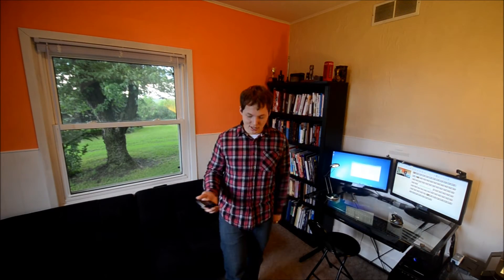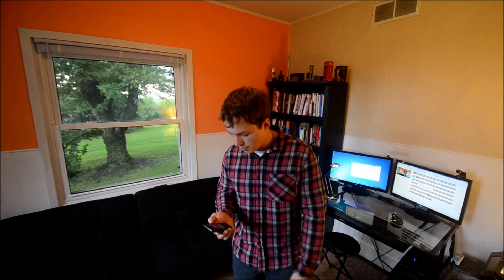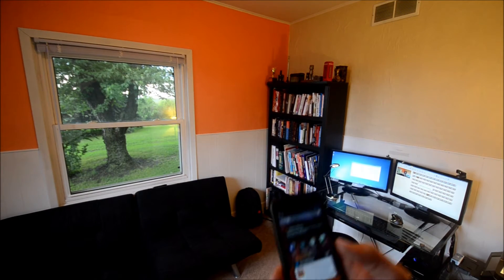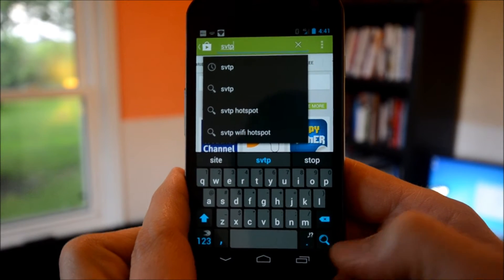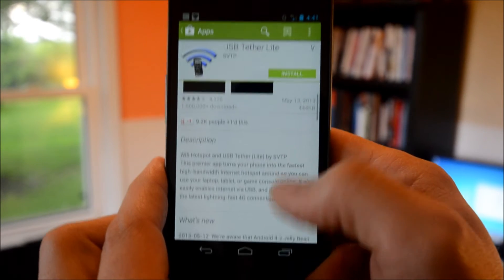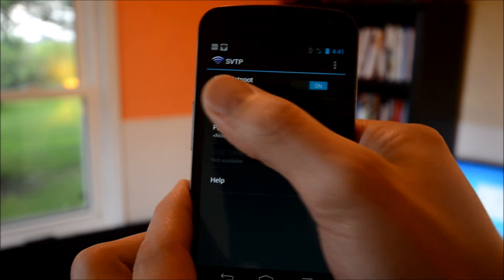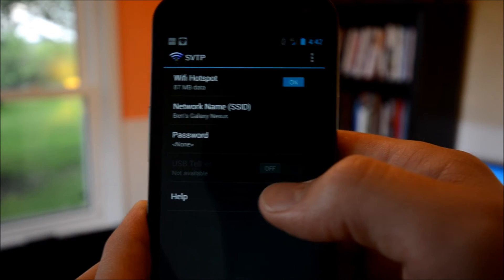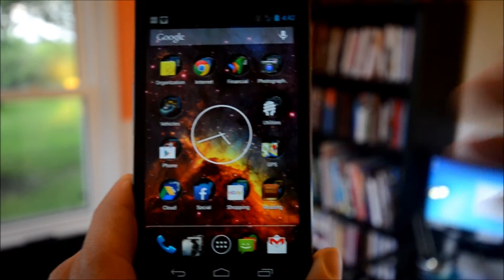Wifi Hotspot Tethering Android Samsung Galaxy Nexus with SVTP on Verizon Unlimited Data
Just wanted to share this fantastic application with you guys! I've been using SVTP for over a year now and haven't had any problems at all with it.